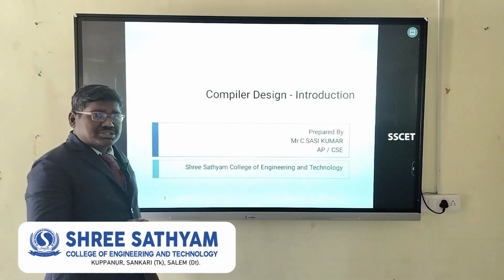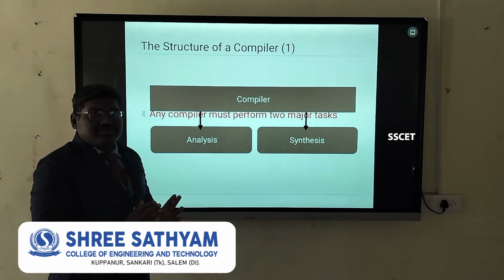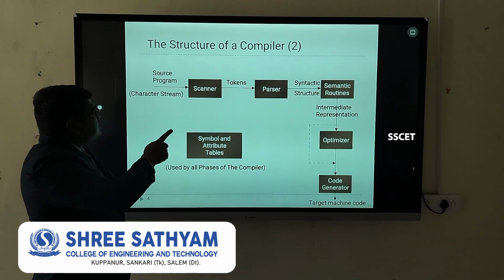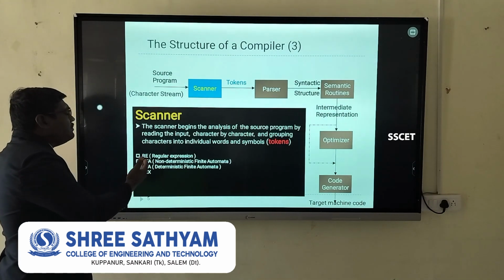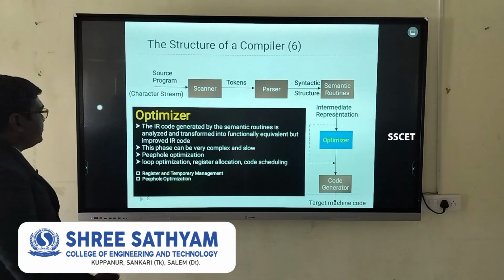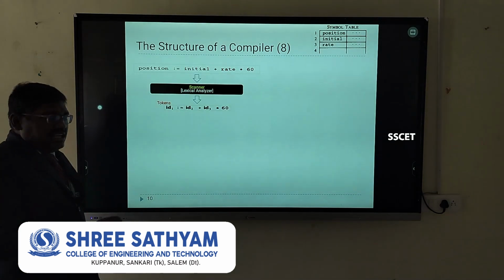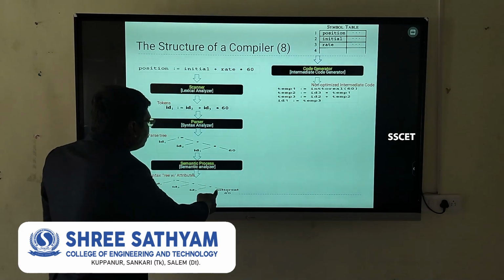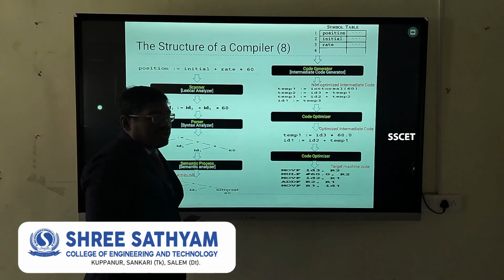Compiler Design Mr.C.Sasikumar, AP/CSE, SSCET